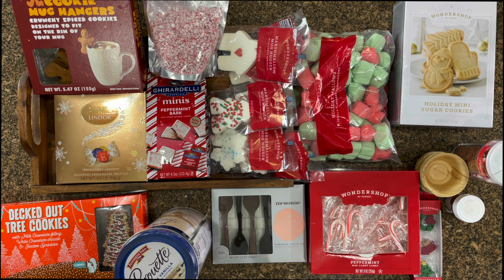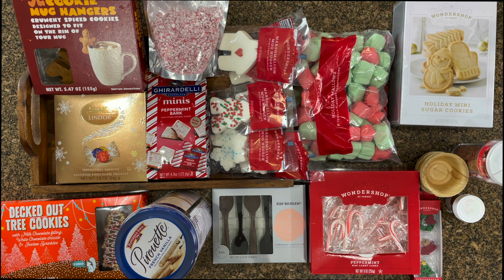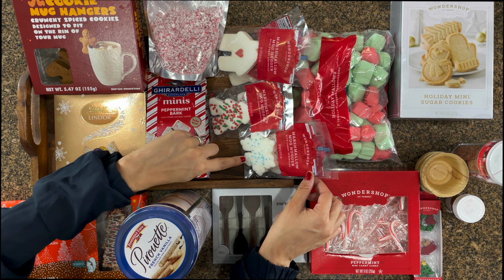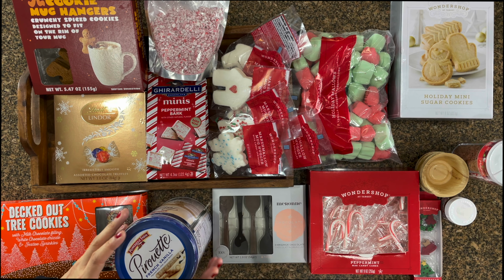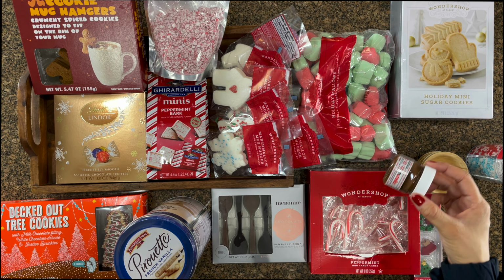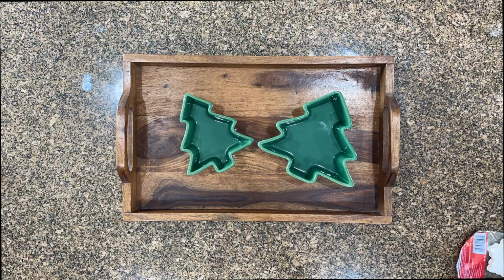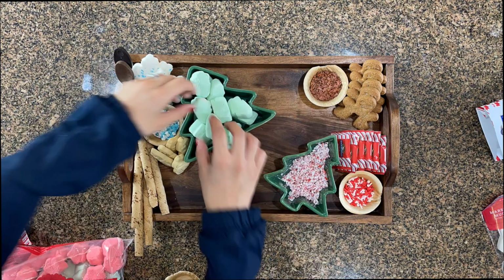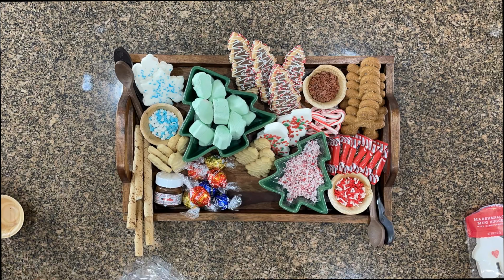Hot Cocoa Board (Essentials for DIY Hot Chocolate)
This video includes everything you’ll need to build the most adorable and festive cup of hot cocoa this Christmas season! 🎄🎅🏻☃️❄️

This board includes all the delicious fixin’s to have on a warm cozy night or to serve to your family and friends.

Alternative Tree Ramekins:
Christmas Winter Holiday Candy Dish Bundle of 3 Shiny Plastic Trays in Red Candy, Green Tree, and Blue Snowflake Theme Dishes

Mini Bamboo Cups:
Naturally Chic Palm Leaf Compostable Dip Bowls - 2.5 Inch Round Biodegradable Disposable Dinnerware Set - Eco Friendly - Dishes for Weddings, Parties, BBQs, Events (100 Pack)
Chocolate Stirring Spoons:
Chocolate Stirring Spoons Milk Chocolate Covered

Similar board set:
Besti Rustic Vintage Food Serving Trays